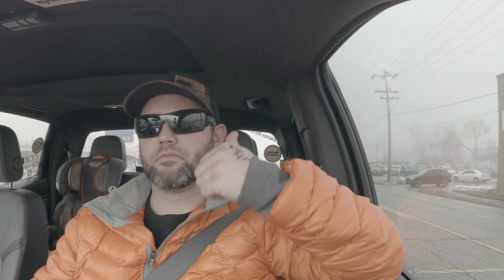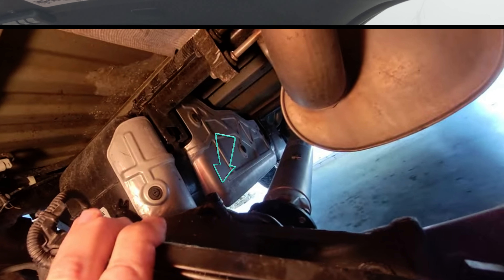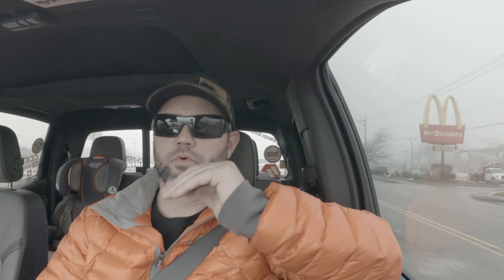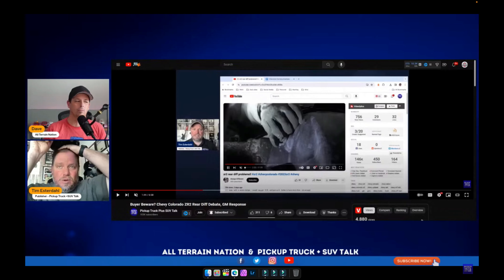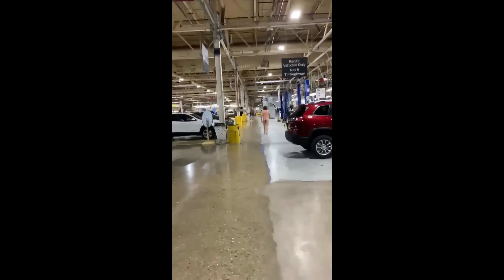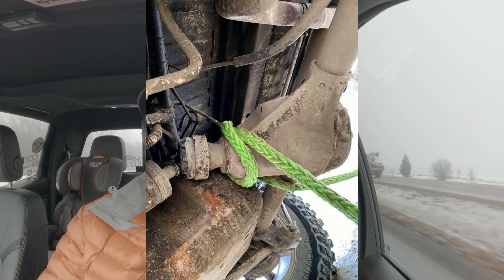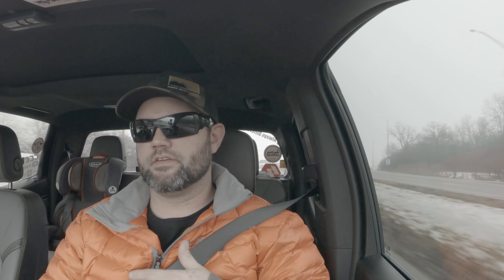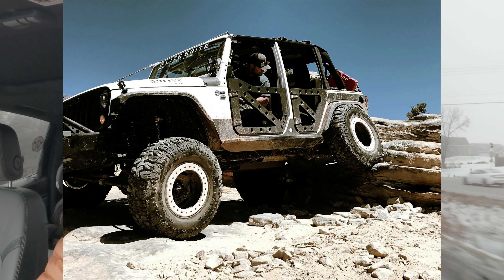chevy ZR2 rear breather hose response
cheers!!  to all of you! thanks for being part of this community! Remember we're here to share experiences and knowledge!!

@AllTerrainNation   you have to scroll  about a hour 40 in to the live steam.